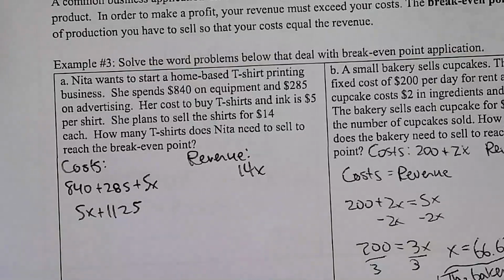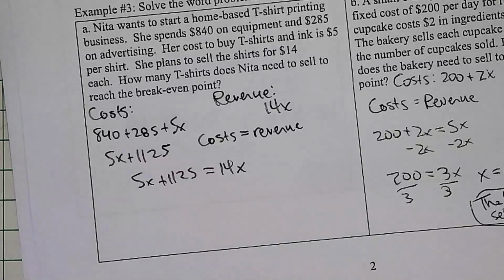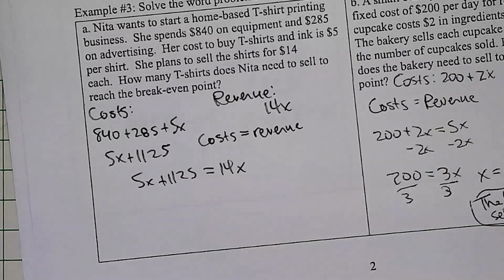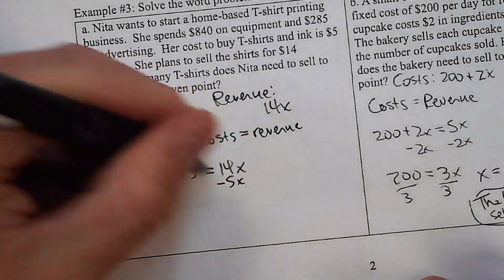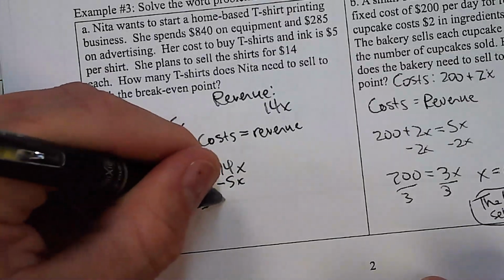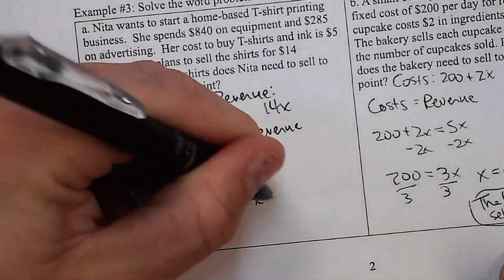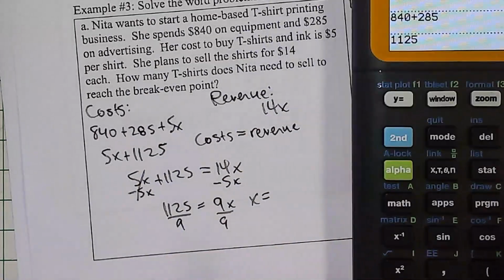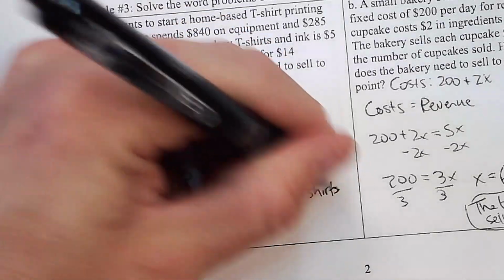A2 Lesson 1.1 Example 3A Finding Break Even Point